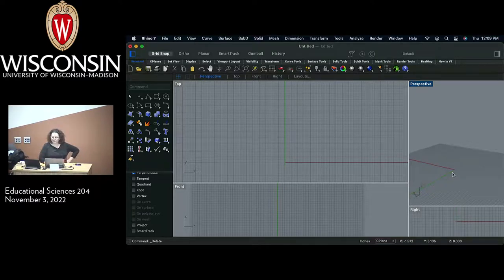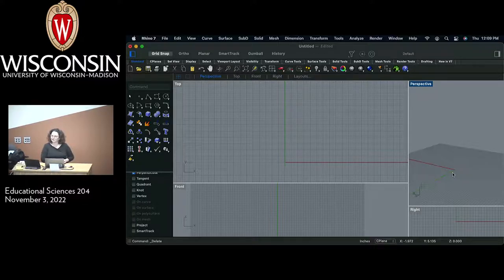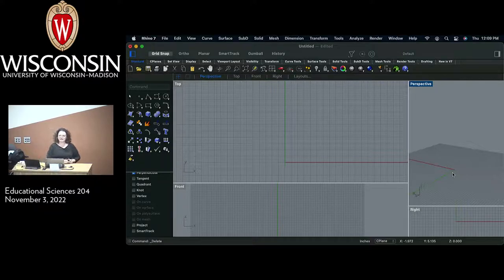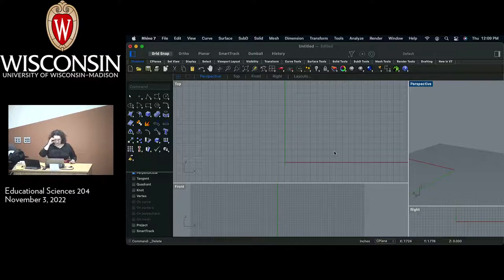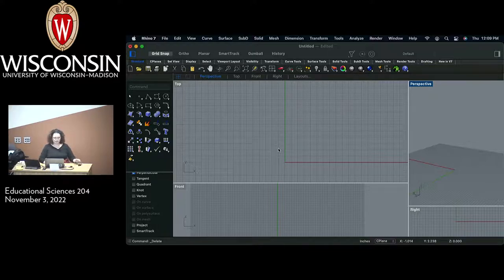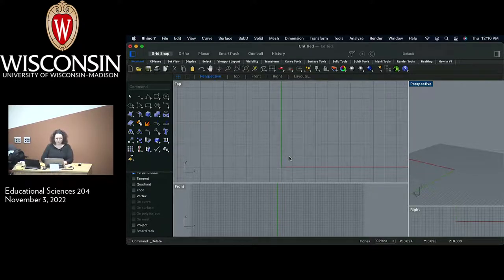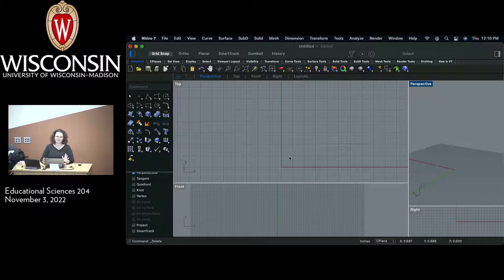ART 107 - Lecture Capture Nov 3rd